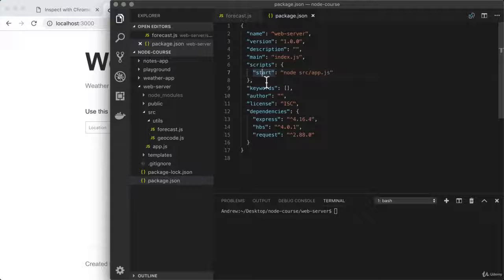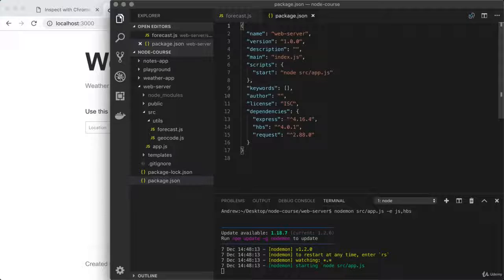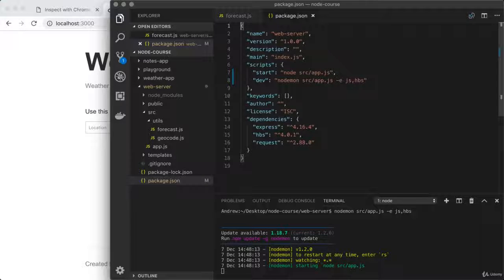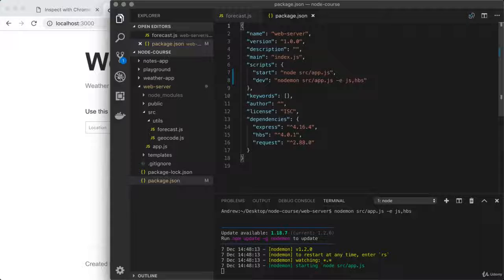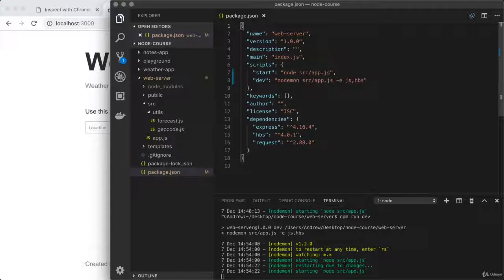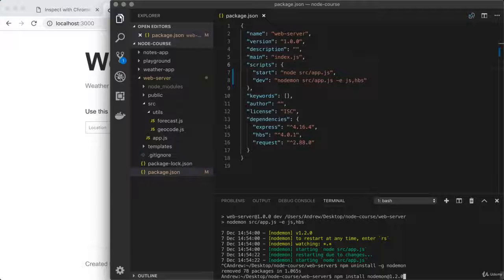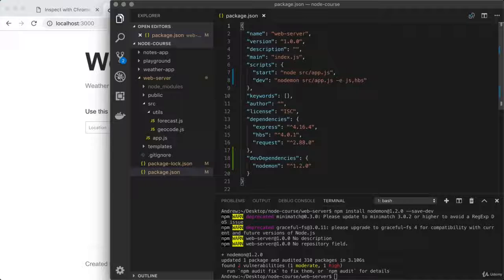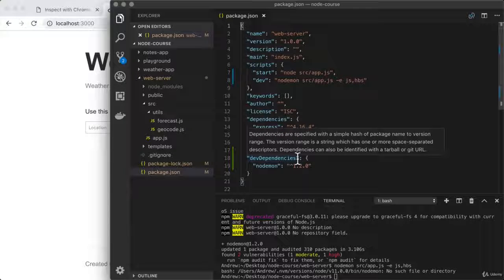10 Avoiding Global Modules